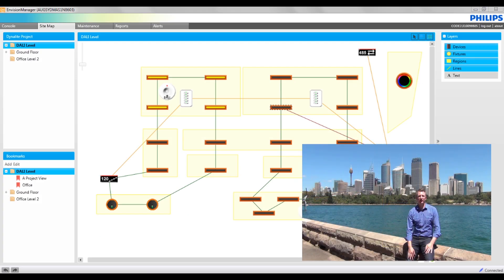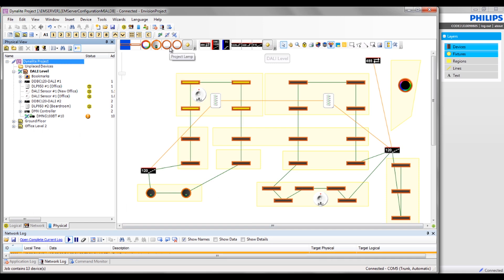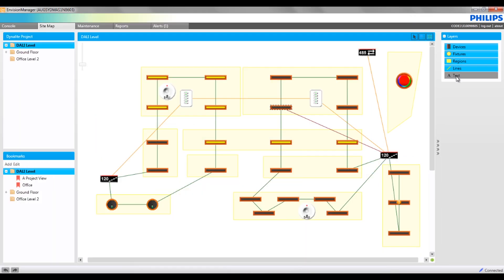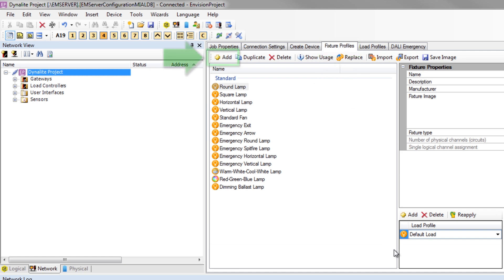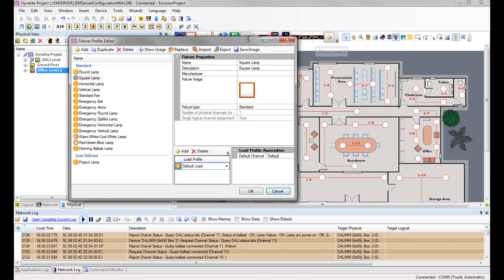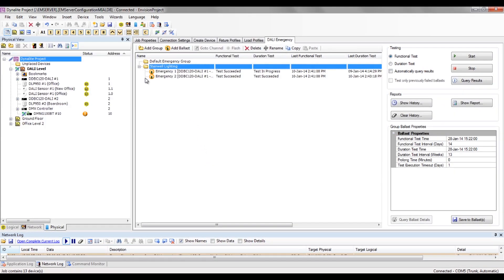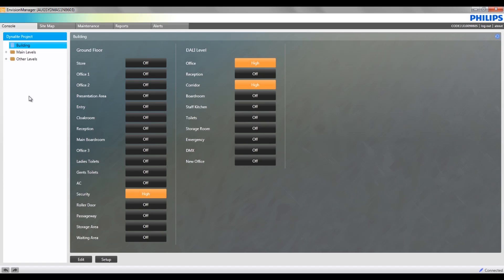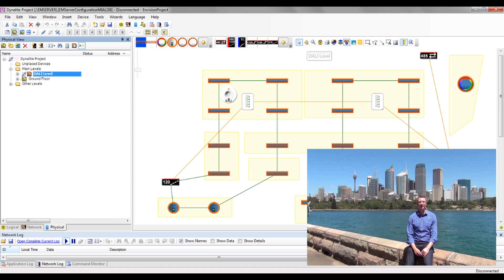EnvisionManager - EnvisionProject File Preparation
Learn the important steps in preparing the EnvisionProject file for conversion to an EnvisionManager database file.